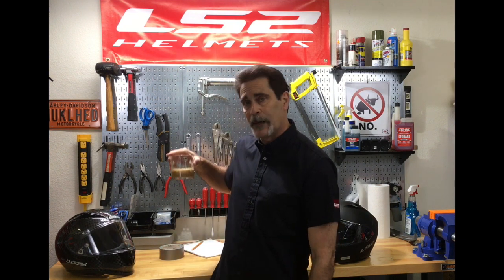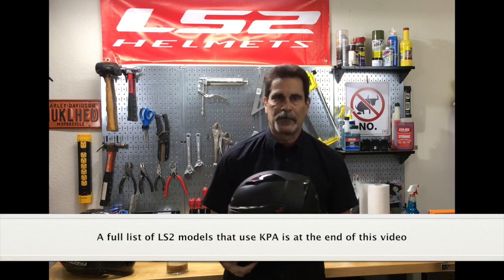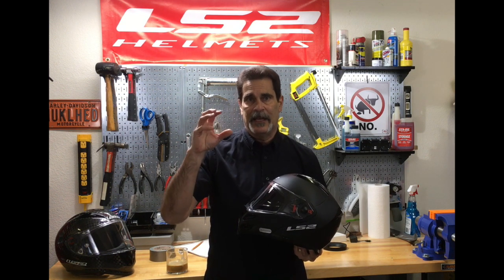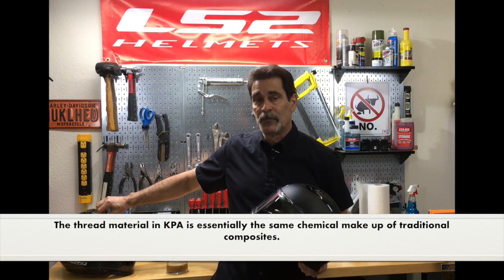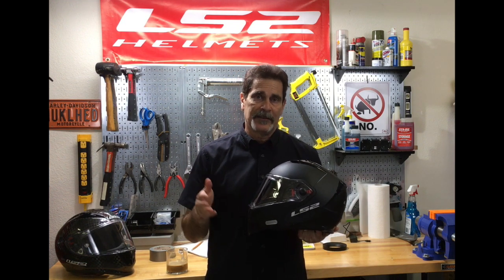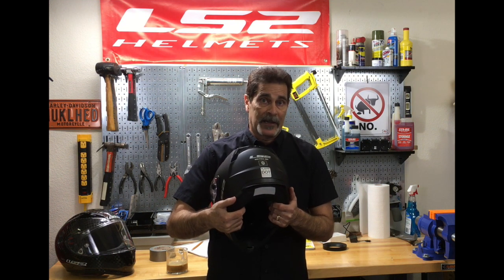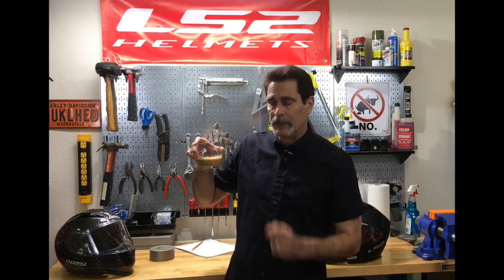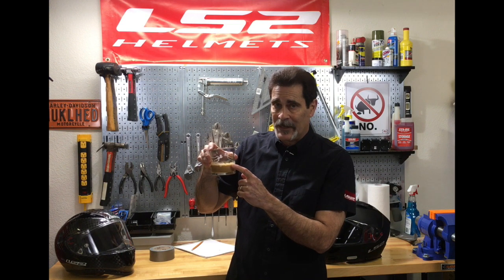Is LS2's KPA better than Carbon Fiber??? Aramid fiber encased in polymer.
LS2 Helmets created their proprietary helmet shell material Kinetic Polymer Alloy, (KPA). It uses nanotechnology to stretch and shrink aramid fibers down to where cross-sections are about 1 BILLIONTH of an inch thick and then encases them in a high-end polymer. You essentially end up with an aramid fiber shell encased in polymer. This video explains how KPA might be the best material ever developed for building a helmet shell. KPA tests as well or better than the best of the best traditional composites. It's lightweight, has some designed-in flexibility for energy management, and has a penetration resistance that meets or exceeds the best known composites in the world.